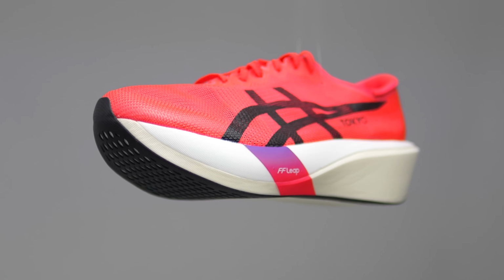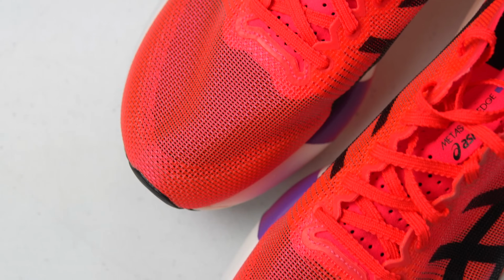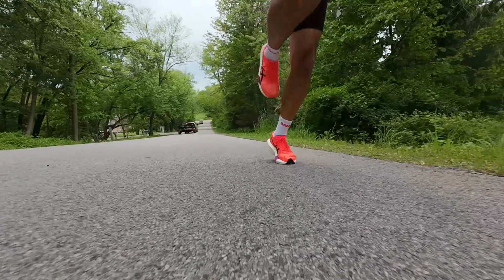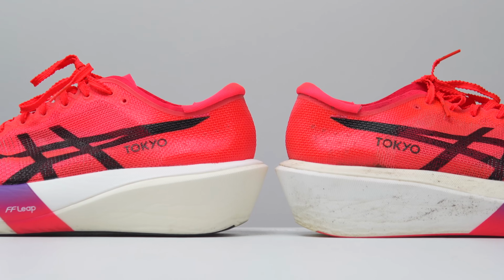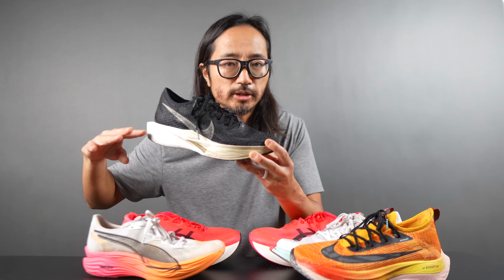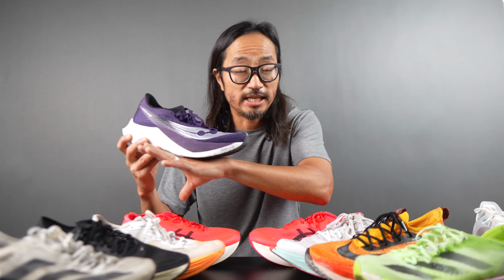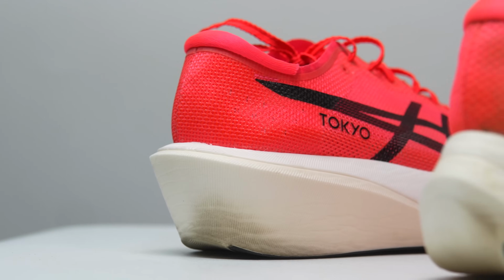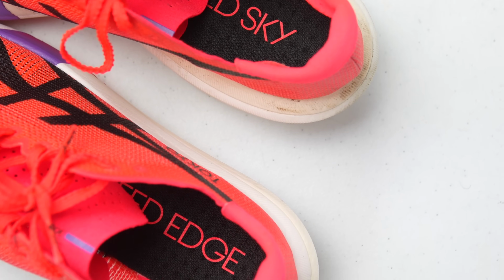ASICS Metaspeed Edge Tokyo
This is the metaspeed Edge Tokyo, and it looks almost identical to the Metaspeed Sky Tokyo that I reviewed last week. But of all the years that ASICS has had both an Edge and Sky version of Metaspeed, this is the year where the differences are perhaps the most distinct. Yet it’s also the year where more people will probably be able to run in either one. Let’s try and make sense of it all. IT’s time to take the Metaspeed Edge for a run.

0:00 intro
0:51 Disclosures
1:07 Specs
4:28 What’s It Like
8:14 Edge Tokyo vs Sky Tokyo
10:53 Nitro Elite 3 vs Fast R3
12:09 Vaporfly 3 vs Alphafly 1
13:30 Adios Pro 3 vs Adios Pro Evo 1
14:20 Endorphin Pro 4 vs Endorphin Elite 2
15:49 Rocket X2 vs Cielo X1 2.0
17:58 Buying Guide
19:13 vs Puma Nitro Elite 3
20:39 vs Vaporfly 4